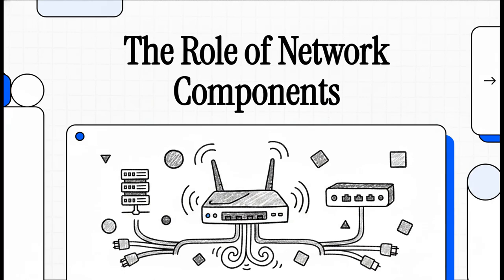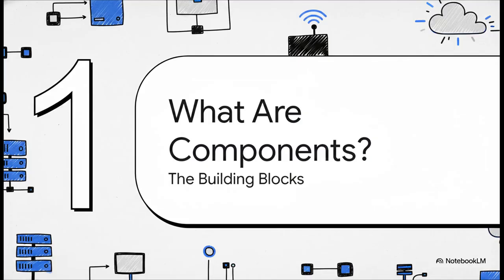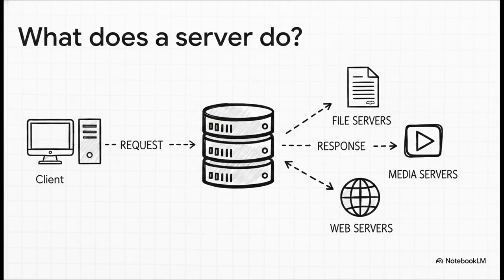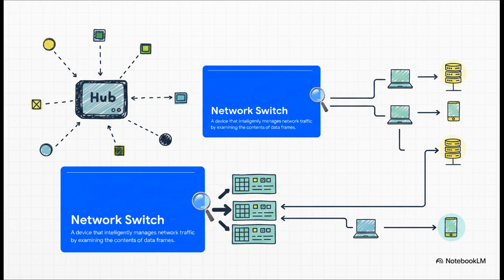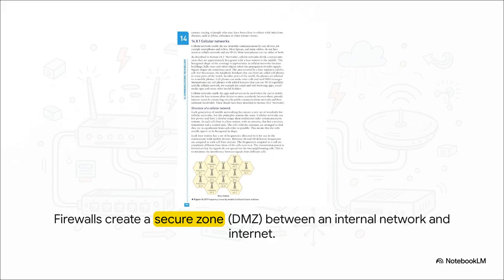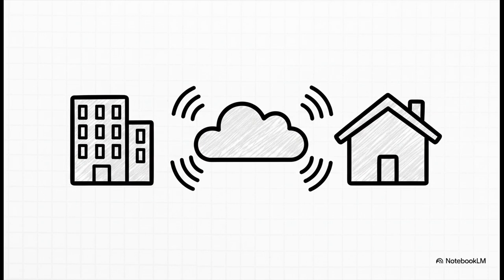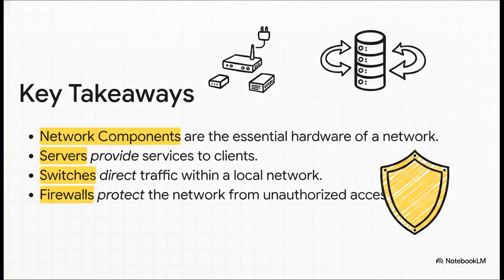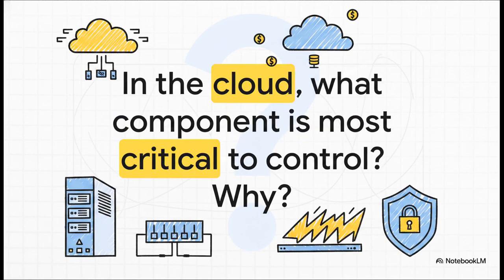14.2 Components in a network, A2 IT 9626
🚀 IT Chapter 14.2 – Quick Overview & Explanation

Need a fast and clear understanding of Chapter 14.2? This video breaks down the key concepts in a simple, easy-to-follow way, perfect for revision. It focuses on the main ideas, important definitions, and commonly tested points to help you prepare efficiently without wasting time.

🎯 Ideal for last-minute revision and quick concept checks.

Don’t forget to review the recap and test yourself at the end!